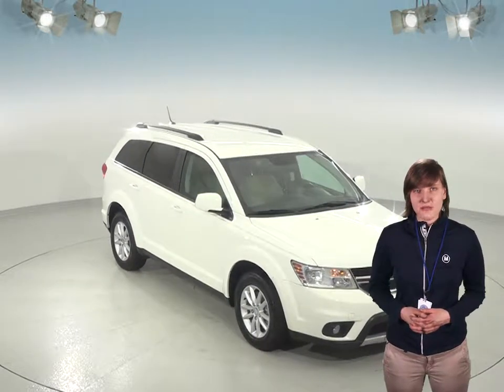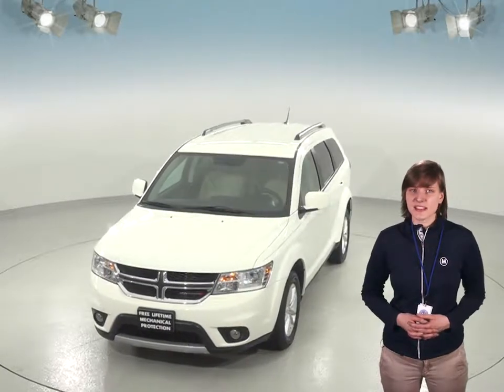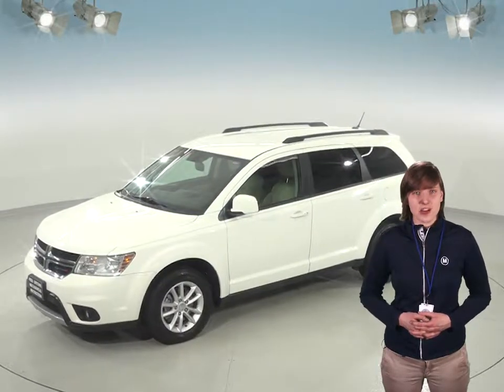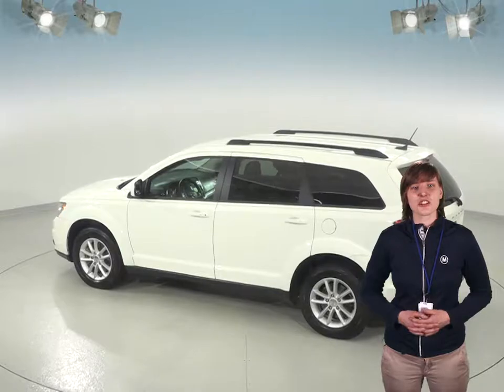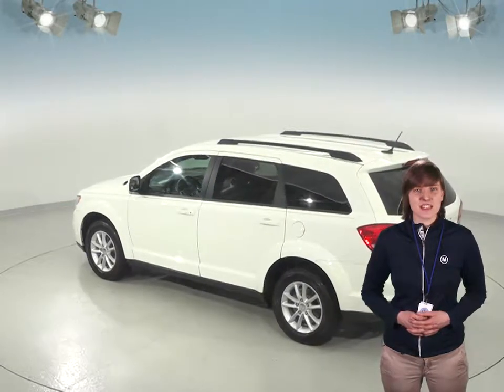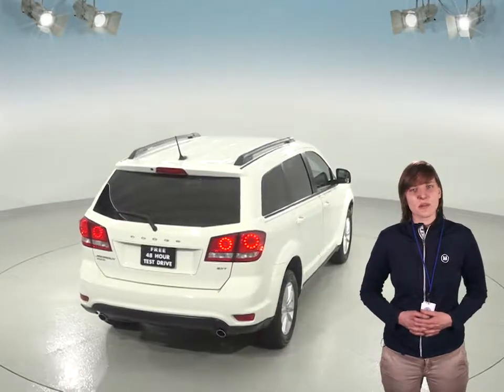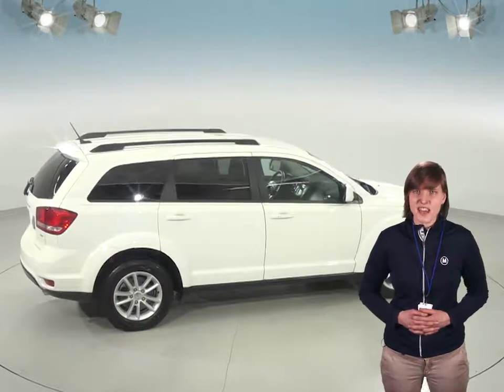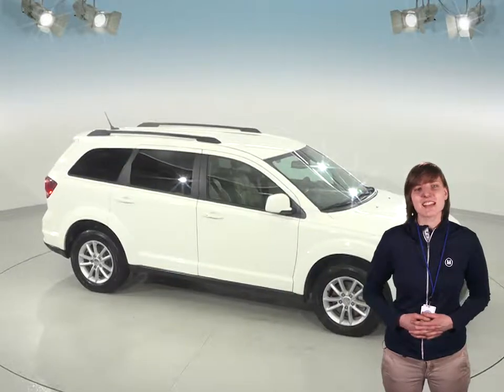C95232NC - Used 2016 Dodge Journey SXT AWD Review Test Drive